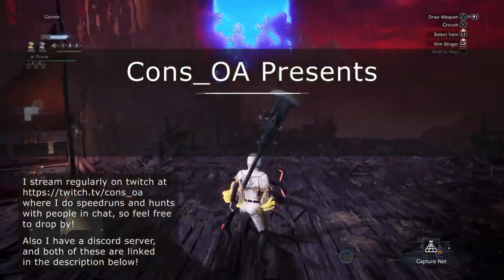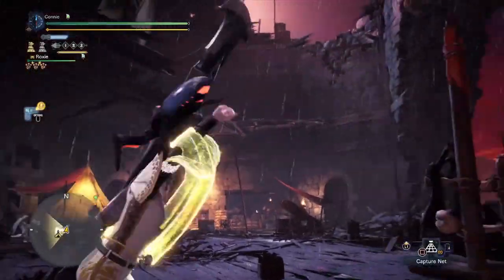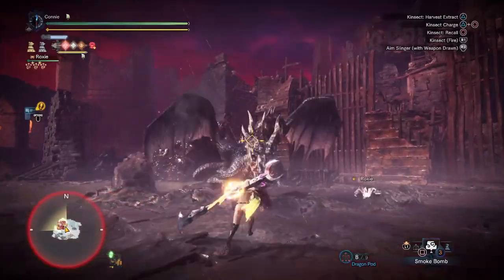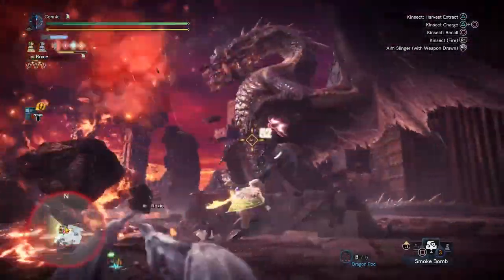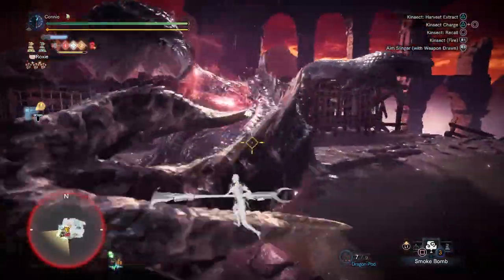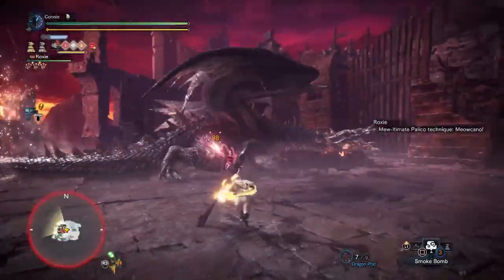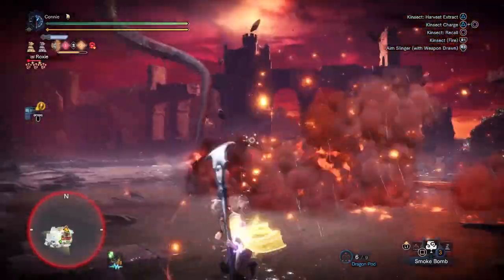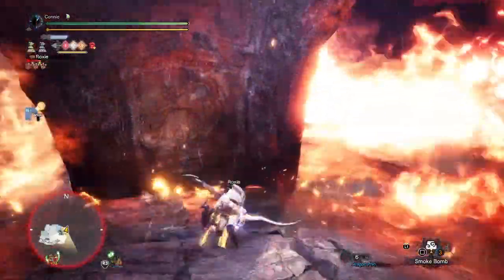Beating Fatalis with Just a Kinsect - MHW Iceborne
lol

Maybe leave a quick comment too, to help beat the algorithm 👀👀👀. I'll type one for you to paste below:

"hi dad, when are you coming home? It's been 12 years, mom misses you"

If you know anyone who might find this video useful, maybe in a discord server or just a person you know, consider showing it to them too!

$1 and up nets the private discord role, early video access (occasionally), and your name on the credits at the end of videos, and every little helps, so consider pledging if you have the DISPOSABLE income to do so

Nag me on socials if there's any video content in particular you'd like to see!

Spreadsheet info:

I have a spreadsheet which collects all sorts of data on Monster Hunter World Iceborne that people ask about a lot - things like the materials needed to upgrade the best charms (e.g. handicraft, expert etc), a list of all the guiding land monster drops and gathering nodes (plus it's searchable), what materials you need for every possible augment (attack, affinity, defence, health, slot, element/status) in the game, etc:

It also includes things like a list of ALL the 4 slot decorations (including even the rare 12 ones which ONLY drop from sealed feystones) so you know the best deco's to aim for when farming. It even has detailed images for the guiding land gathering nodes (the one's that drop materials like the guiding dragonbones/crystals etc) which you need for custom weapon upgrades/augments!
My list of guiding land drops can be sorted either by drop type (so it finds the monster to fight for a particular part) or you can use it to just find the parts belonging to any monster (no more pulling your hair out over how to get those Enchanting Finehide/Trancehide for your health augments!). This goes up to and includes the tempered elders (speaking of which, check out my 5 slot tempered investigation farming macro if you haven't already!)
It also has a Safi'Jiiva relic checklist to easily monitor which awakened weapons you're missing from the new siege!

Feel free to point people to this doc if you think they would find the information useful :D

Beating Fatalis with Just a Kinsect in 20 Minutes - MHW Iceborne